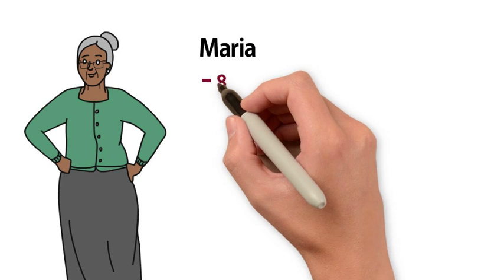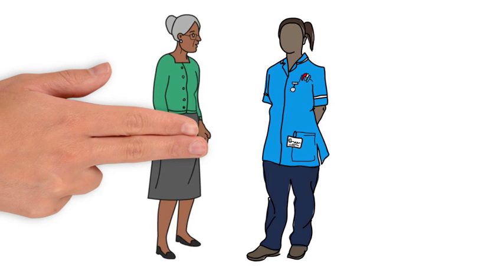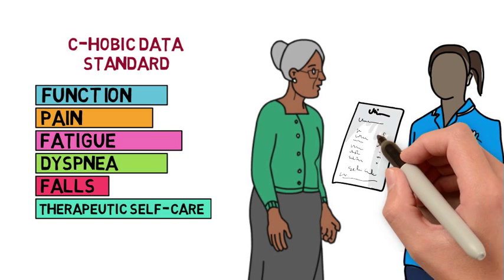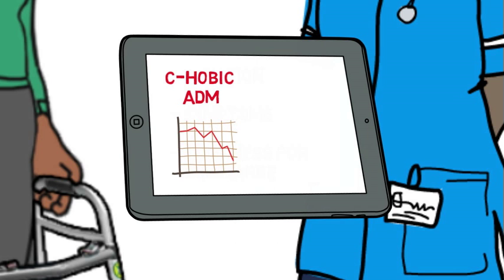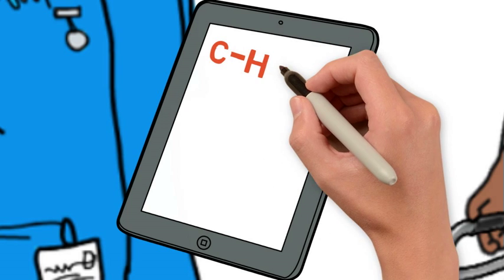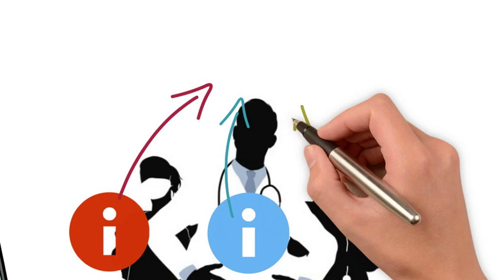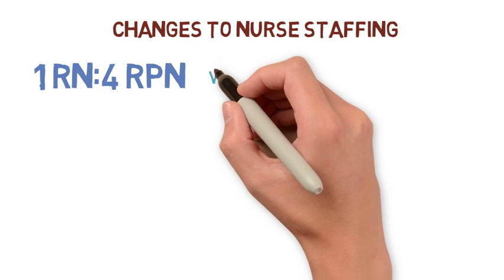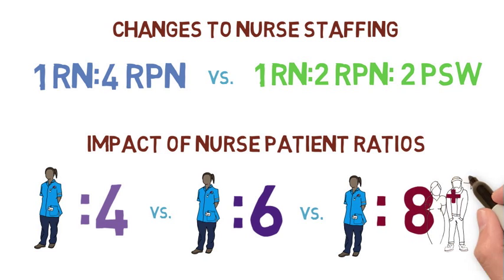The Value of Clinical Data Standards for Nursing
Informative VideoScribe developed by NNDS, CASN, and Infoway.